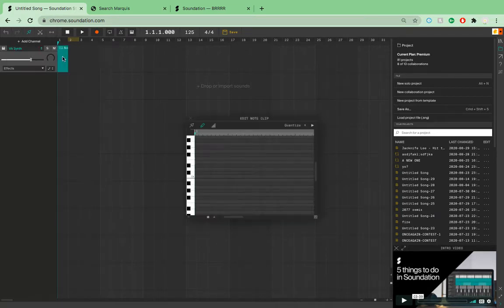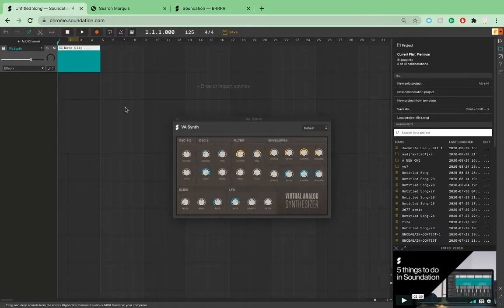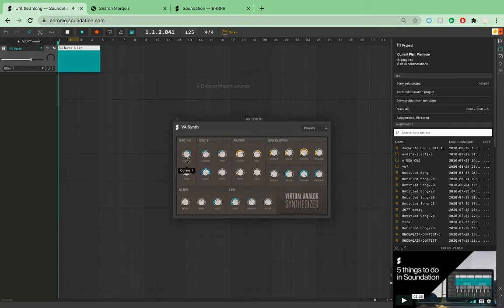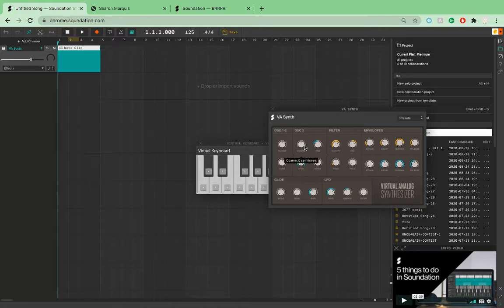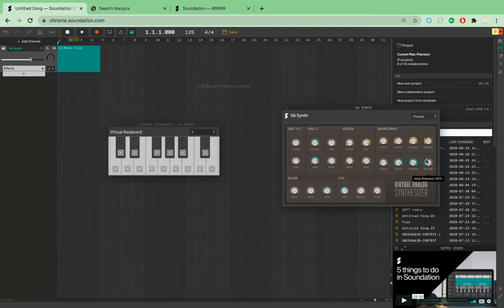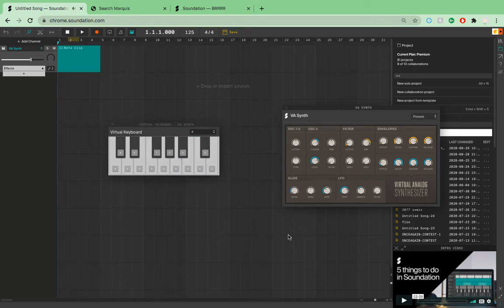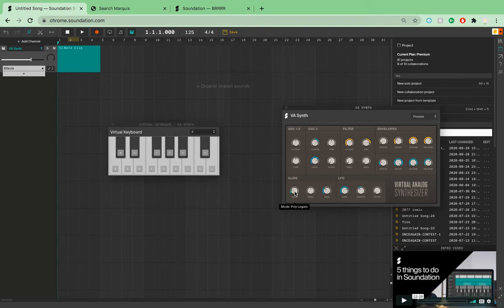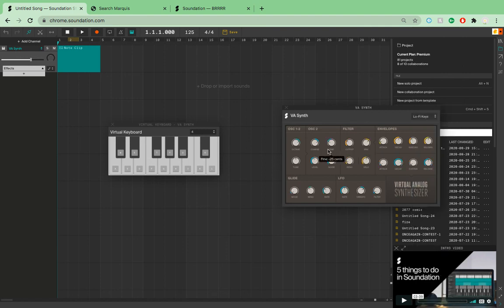SOUNDATION: HOW TO VA SYNTHS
why did i all cap the title